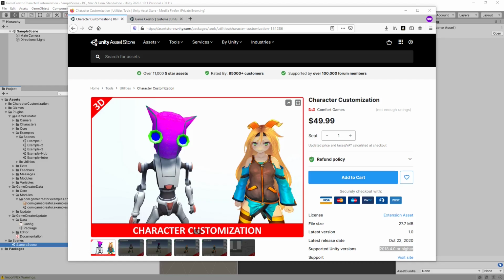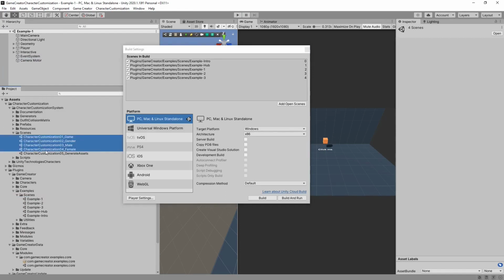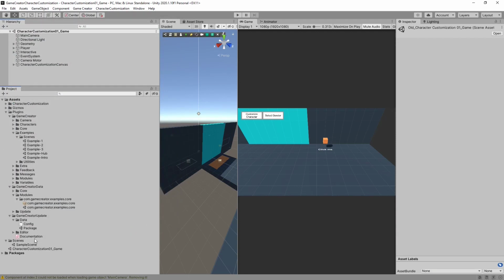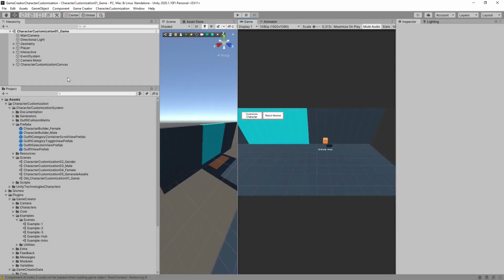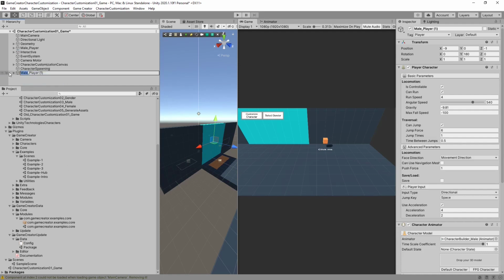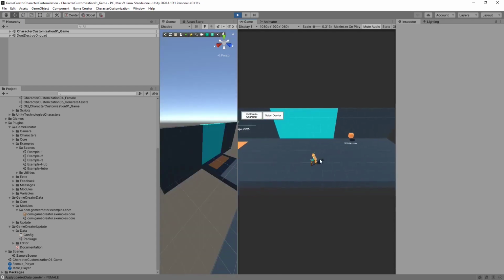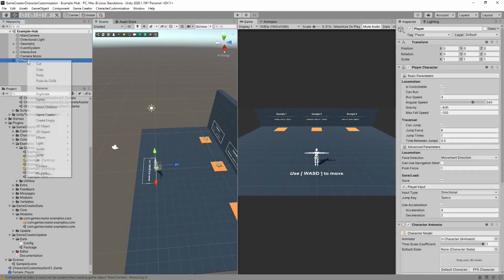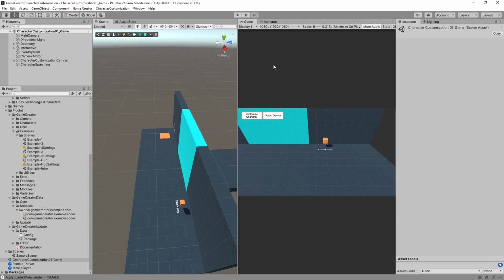Character Customization Tutorial - With Game Creator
This is a tutorial video for using the Character Customization system from Comfort Games with Game Creator from Catsoft Studios.